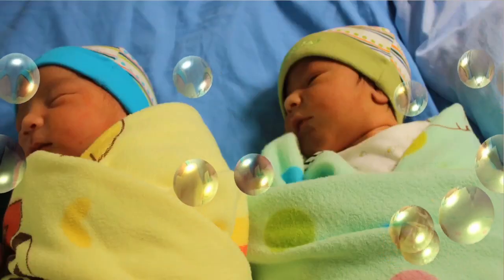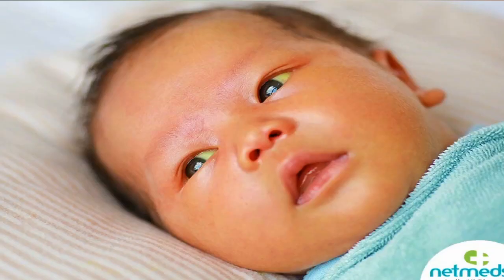PAEDIATRIC WORLD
To create awareness and providing knowledge to mothers ,caregivers, guardians, and everyone on the common illness that affect children while growing up, in a language that they can understand, aiming at providing health and quality of children's life.